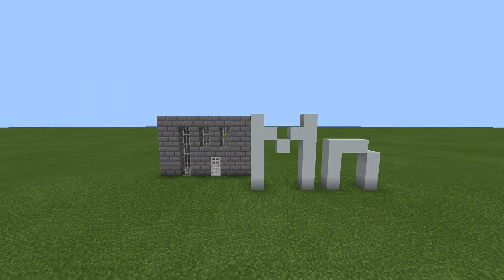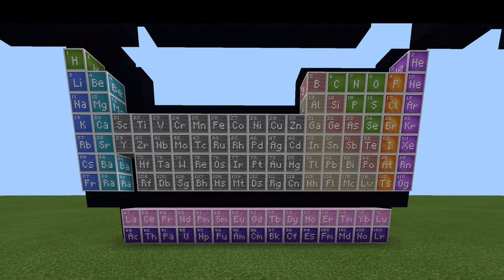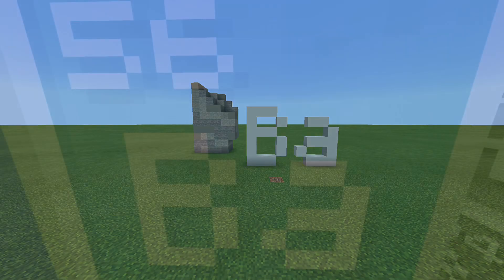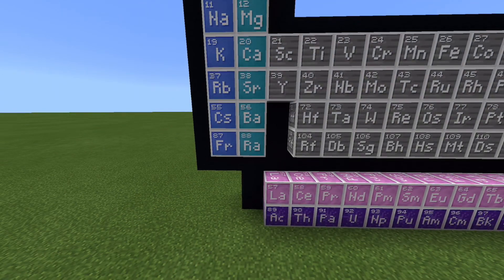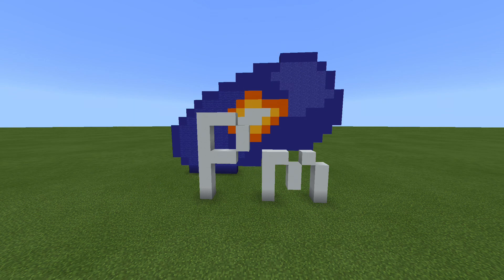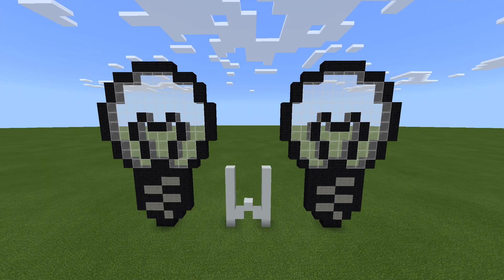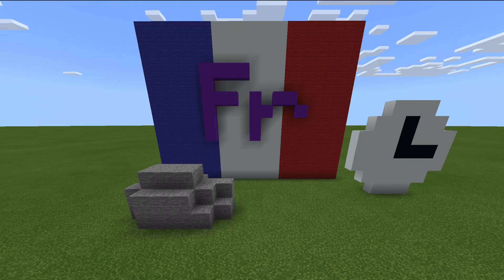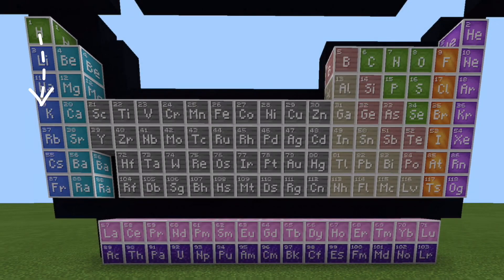The Periodic Table Song in Minecraft.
Original song is by asapscience

Time building ~ 19h

Time editing ~ 1h

Time reseaching ~ 3h

Hydrogen - atom
Helium - balloon
Lithium - batteries
Beryllium - emerald
Boron - firework
Carbon - diamonds
Nitrogen - fertilizer
Oxygen - lungs
Fluorine - toothpaste
Neon - open sign
Sodium - salt and fries
Magnesium - sparkler
Aluminum - airplane
Silicon - computer chip thing
Phosphorus - matches
Sulphur - gunpowder
Chlorine - swimming pool
Argon - lightbulb
Potassium - banana
Calcium - milk bucket
Scandium - baseball bat
Titanium - stainless steel pot
Vanadium - drill
Chromium - yellow school bus
Manganese - jail cell
Iron - iron
Cobalt - magnet
Nickel - nickel
Copper - wires
Zinc - batteries
Gallium - solar panels
Germanium - camera lenses
Arsenic - skull and crossbones
Selenium - beetroots
Bromine - bromine film
Krypton - lightbulb
Rubidium - purple firework
Strontium - red firework
Yttrium - tv
Zirconium - nuclear reactor
Niobium - space plane
Molybdenum - fertilizer
Technetium - not sure
Ruthenium - necklace
Rhodium - bracelet
Palladium - watch
Silver - silverware
Cadmium - yellow paint
Indium - lcd screen
Tin - soup in a tin can
Antimony - eyeliner
Tellurium - cd disk
Iodine - not sure
Xenon - big space planes
Caesium - clock
Barium - rock
Lanthanum - lighter
Cerium - rock
Praseodymium - aircraft
Neodymium - headphones and a microphone
Promethium - andromeda galaxy
Samarium - magnet
Europium - euro coins
Gadolinium - tv
Terbium - rock
Dysprosium - wind turbine
Holmium - mri scan with villagers
Erbium - pink stuff
Thulium - green lightbulb
Ytterbium - pot
Lutetium - flashlight
Hafnium - submarine
Tantalum - phone screen with a rock on it
Tungsten - lightbulbs
Rhenium - oven
Osmium - needle
Iridium - meteorite
Platinum - car
Gold - gold
Mercury - thermometer
Thallium - rat poison
Lead - gun bullets
Bismuth - pepto-bismol
Polonium - mars rover
Astatine - radioactive sign
Radon - not sure
Francium - french flag with rock of francium and a timer
Radium - radioactive sign with inverted colours
Actinium - rock
Thorium - thor
Protactinium - rock again
Uranium - uranus
Neptunium - neptune
Plutonium - pluto
Americium - flag of the usa
Curium - marie and pierre curie
Berkelium - map of california with berkeley in the red
Californium - huge flag of california
Einsteinium - albert einstein
Fermium - enrico fermi
Mendelevium - dmitri mendeleev
Nobelium - alfred nobel
Lawrencium - ernest lawrence
Rutherfordium - ernest rutherford    (yes they do have the same name)
Dubnium - not sure
Seaborgium - glenn t seaborg
Bohrium - niels bohr
Hassium - german flag
Meitnerium - lise meitner
Darmstadtium - map of germany
Roentgenium - wilhelm röntgen
Copernicium - nicolaus copernicus
Nihonium - huge map of japan
Flerovium - not sure
Moscovium - st basils cathedral in moscow
Livermorium - lawrence livermore national laboratory logo
Tennessine - map of tennessee
Oganesson - yuri oganesson